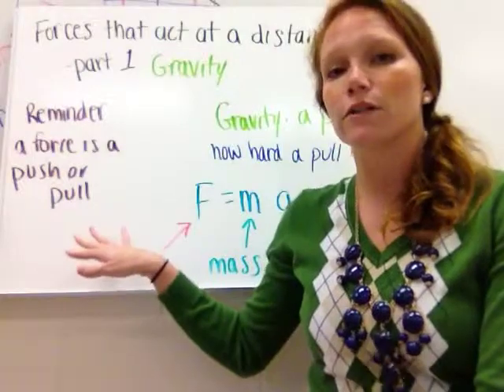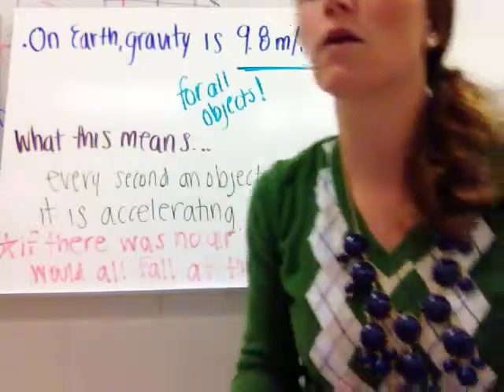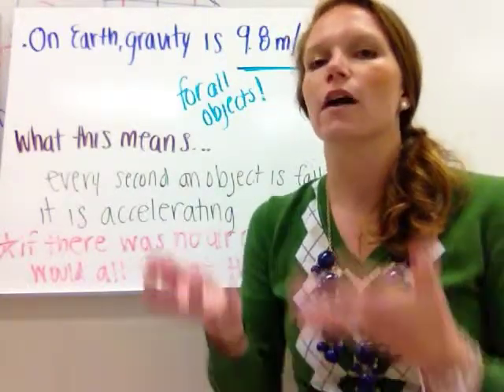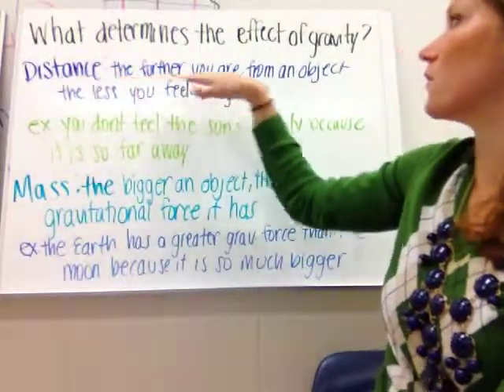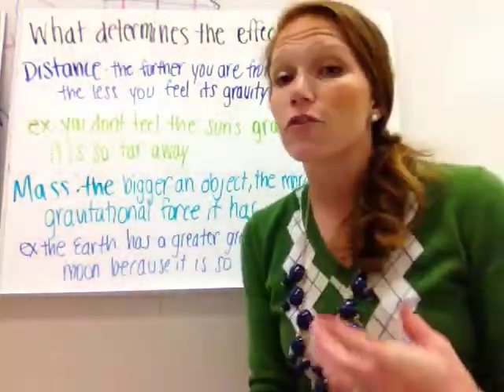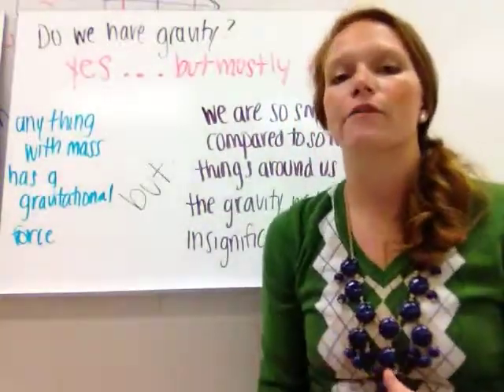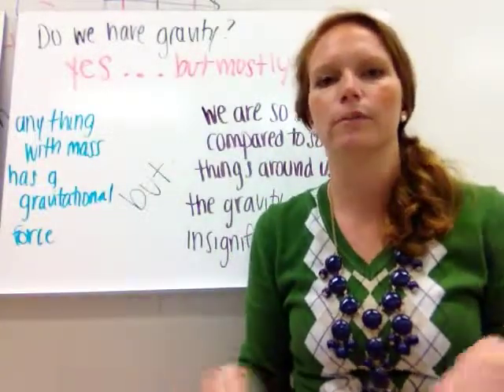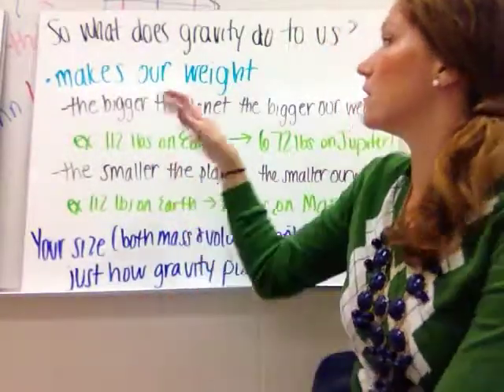Forces Acting at a Distance Part 1 - Gravity.mov